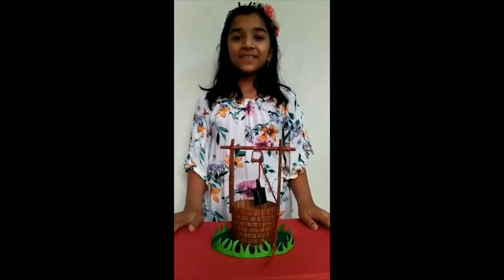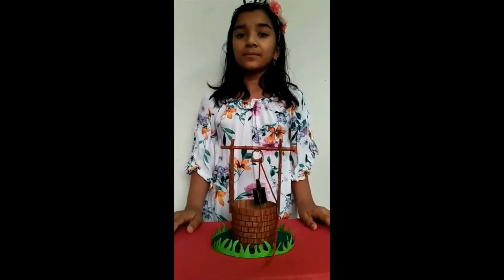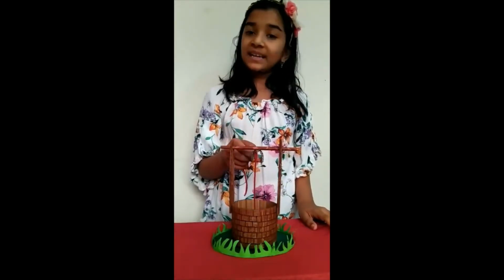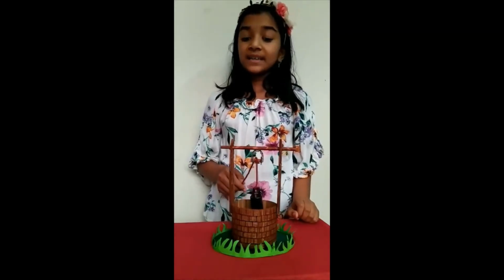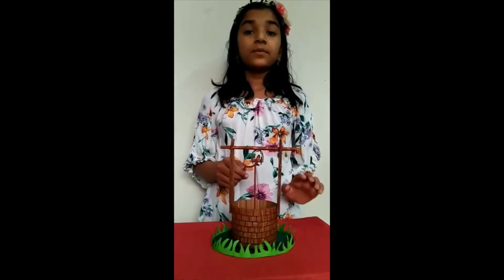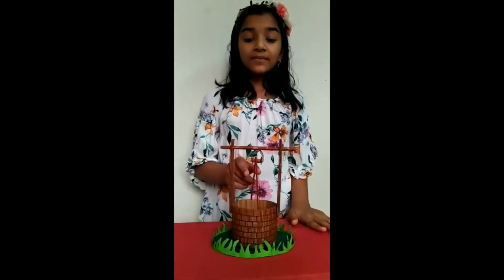Pulley | Simple Machines | Science for Kids | Fathima Zayana (Class 4F)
A science experiment on the pulley of a well.